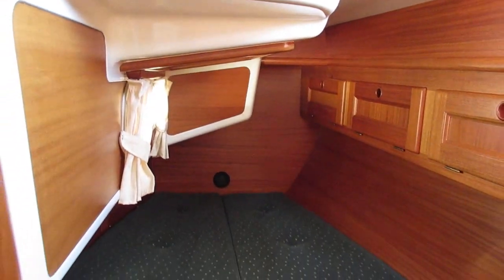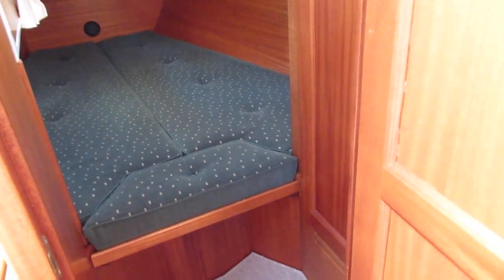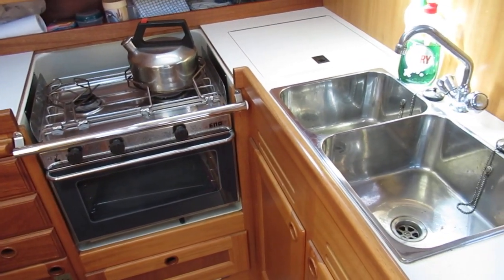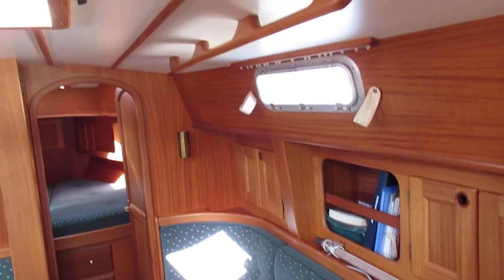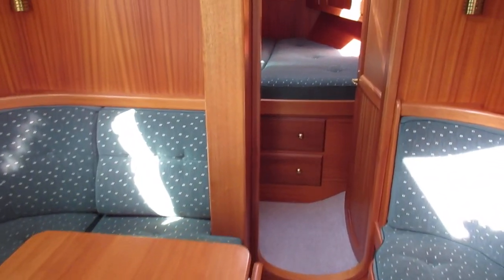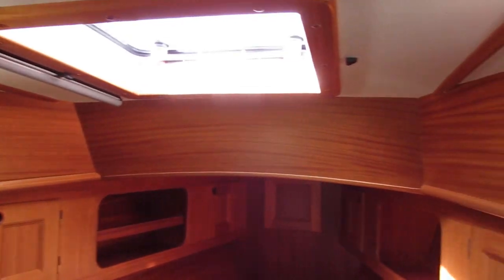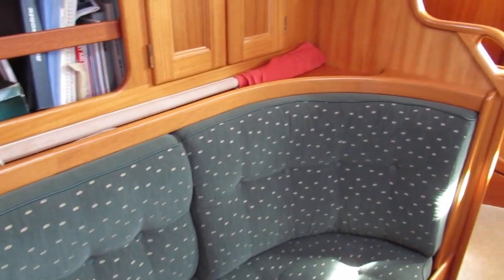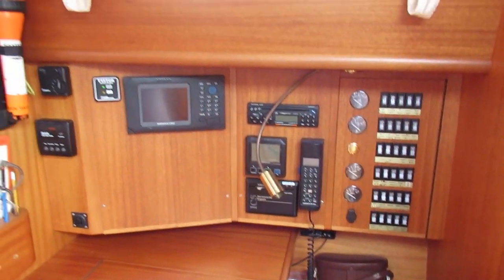Malo 36 - Boatshed - Boat Ref#255777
Malo 36 for sale with Boatshed Plymouth Photos and video taken by Boatshed Plymouth